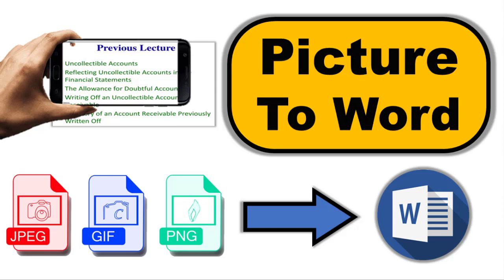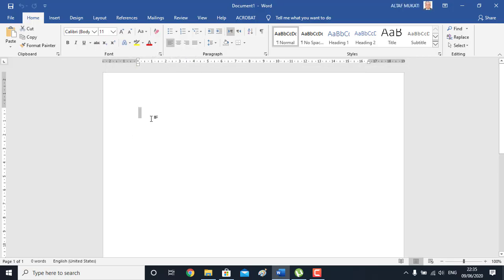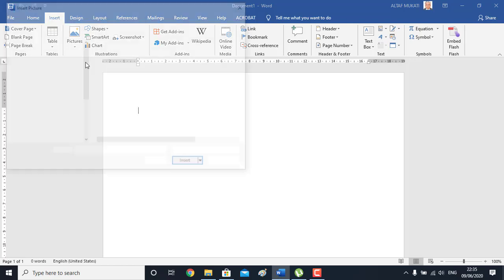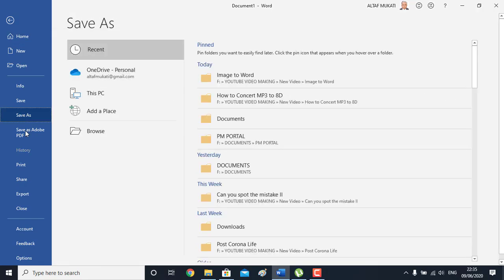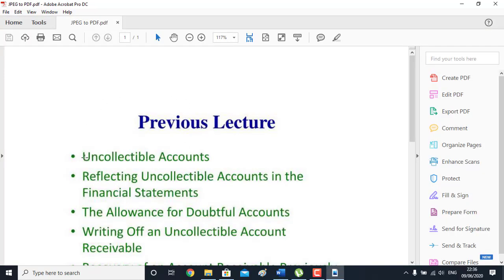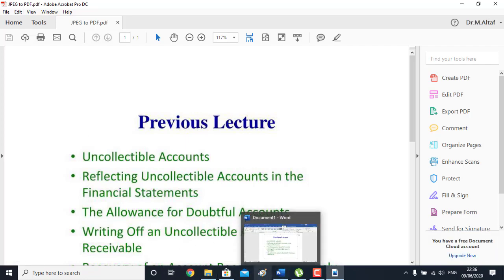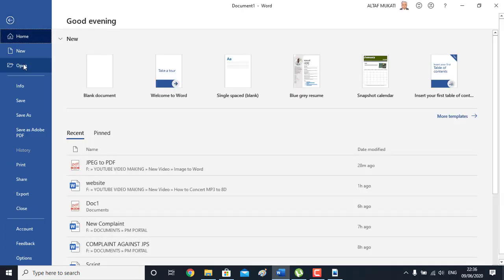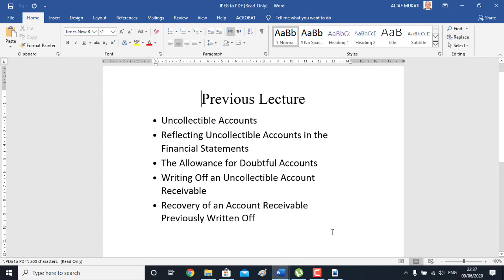How to convert image to word? | Knowledge & Entertainment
Image to Word imagetoword. This video presents an incredible method of converting any image file containing text into Microsoft Word format. Once you have the Word file, you can do all types of editing.
First, we run the word application. Open a blank page. Then, insert an image that may be taken from your mobile or any other device. I have already taken a text image from my mobile phone. Now, the image has been inserted. This is a JPEG file. Naturally, I can’t do any editing with it.
Could you go to the file and save it as a PDF? I am naming it as JPEG to PDF.
Once it is saved, could you open it in Word? You will see a message; Word will now convert your PDF to an editable Word document.
Click OK. You will get a Word-editable document.
You can make changes now as you desire.